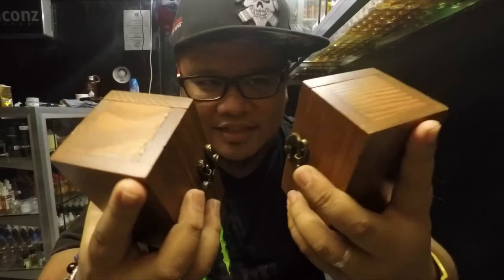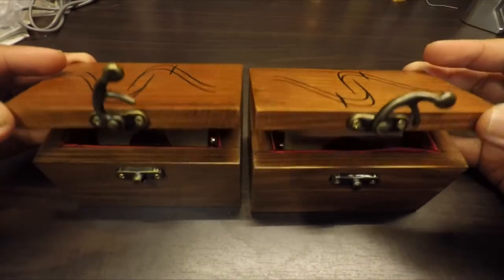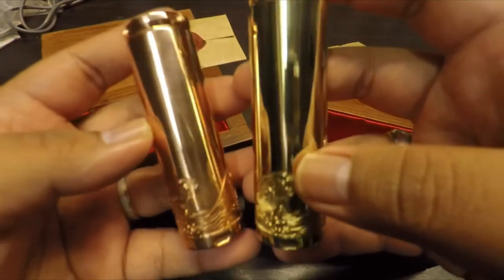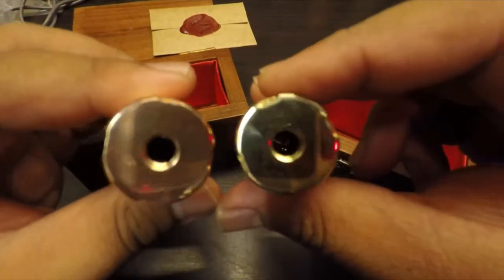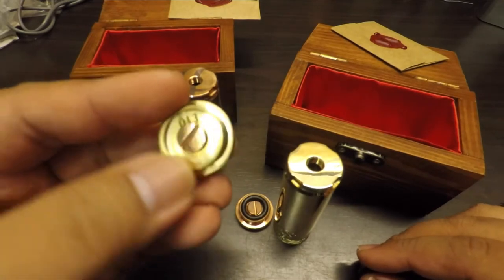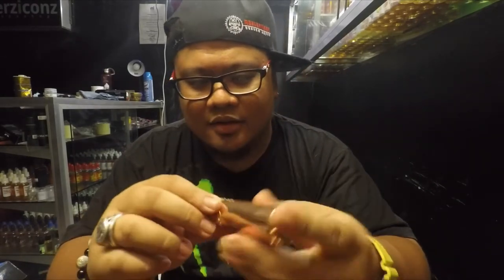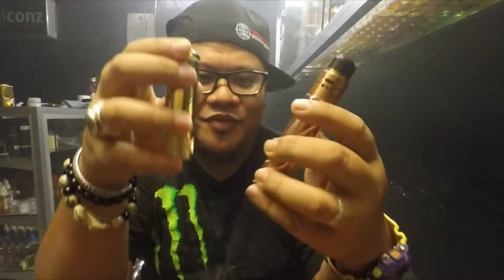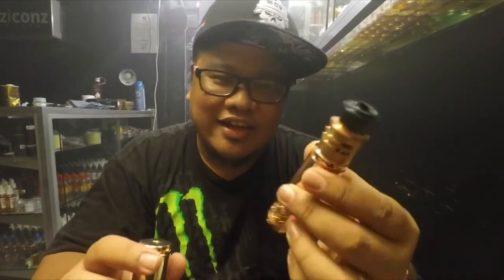First look Vanagloria by Project Septem / Vaperziconz Vape Vlog